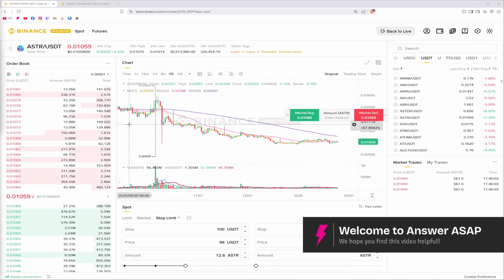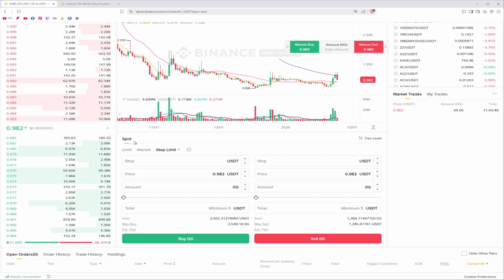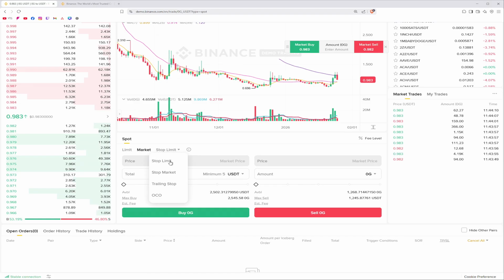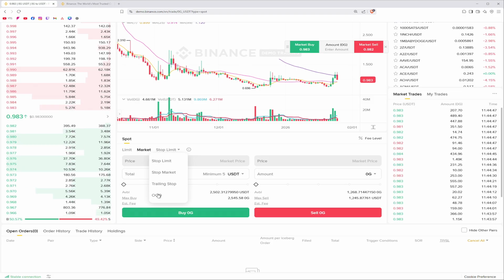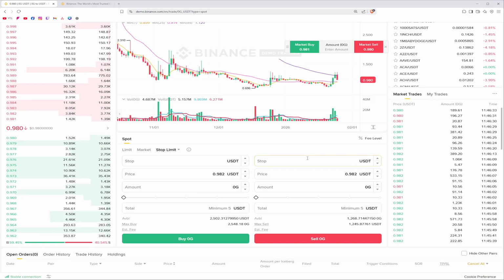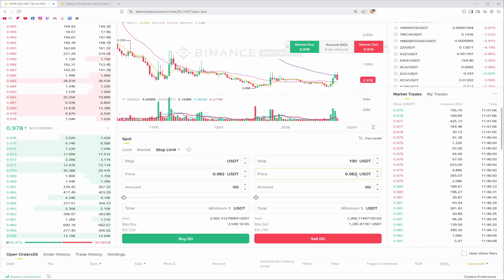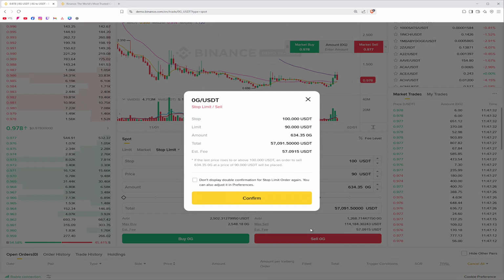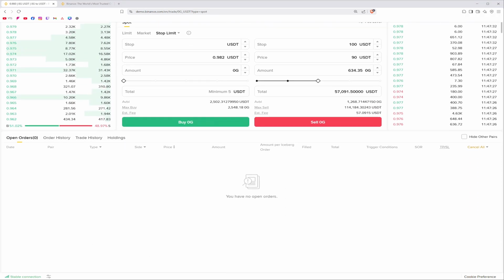How to SET STOP LOSS in Binance (Step by Step) 2026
This video explains how to set a stop loss on Binance to manage risk in your trading effectively. Please consider liking the video and letting us know if you have any comments, ideas or questions, we really appreciate any feedback! We have plenty of other tutorials on our channel so come and see if we can help you with anything else :)